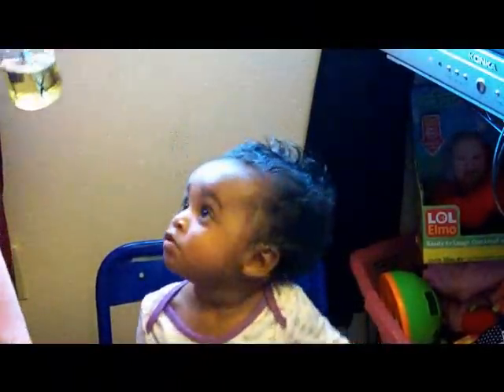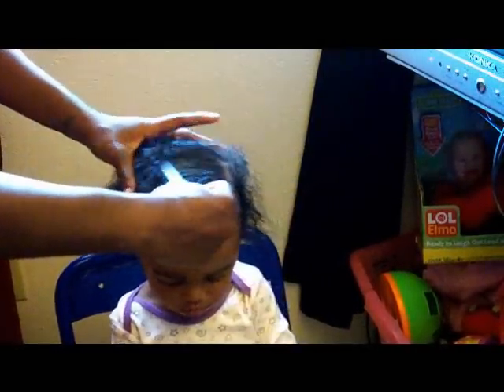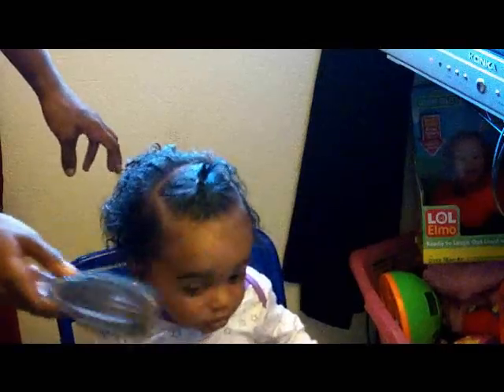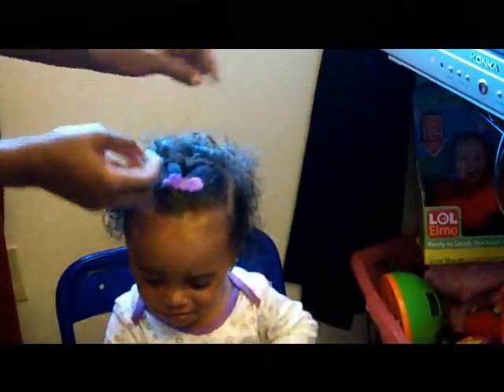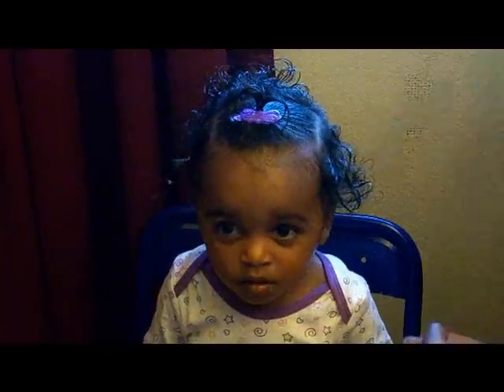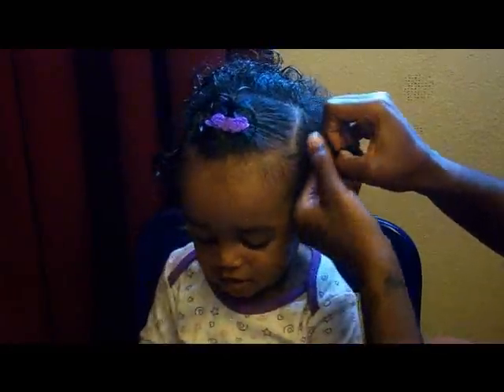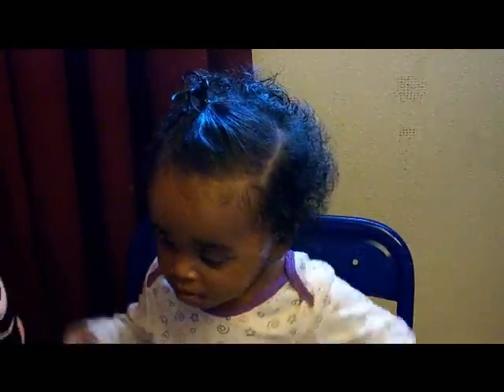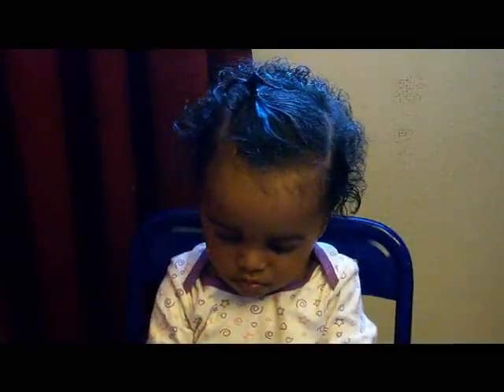Hair Styles For Girls: Newborn to 12 Months old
In this video I'am showing a few hair styles I would do on my daughters hair since she was just a couple of months old. She is now a little over one years old in this video.

Send us lots of Love, Letter and Cards
Jacenta & Jaslene